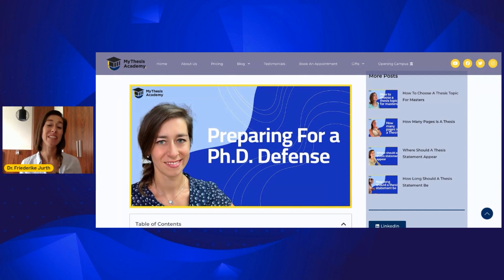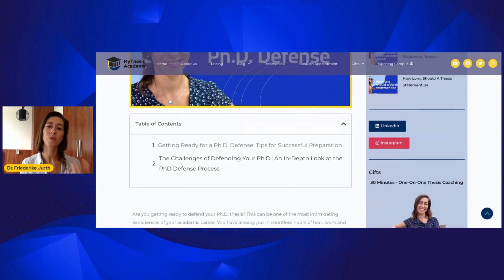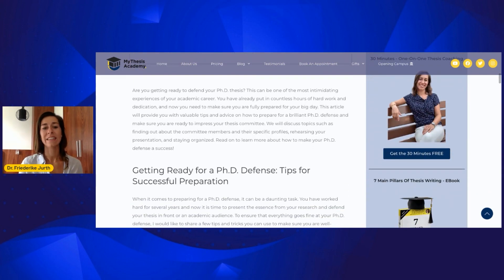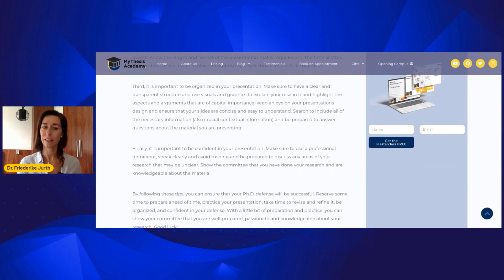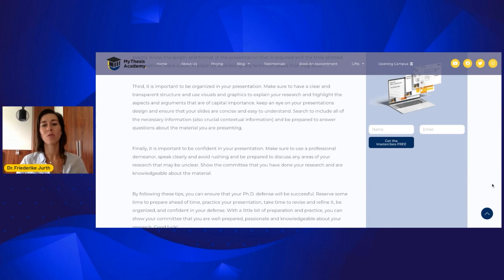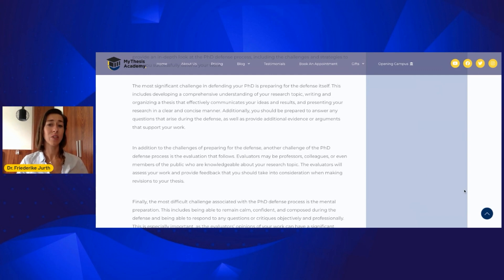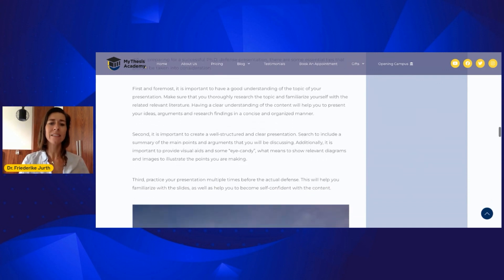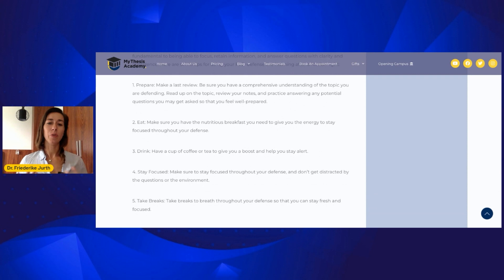Ph.D. Defense: Unveiling Cutting-Edge Research and Academic Brilliance 🧑‍🎓🛡️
Are you feeling overwhelmed by the thought of preparing for a Ph.D. defense? Worry no more! In our latest video, we discuss the key strategies to successfully navigate this critical milestone, inspired by our comprehensive article on mythesis.academy. From understanding the expectations of your committee to refining your presentation skills, our video will guide you through every step of preparing for a Ph.D. defense, ensuring that you feel confident and ready to shine on the big day. So, whether you're a Ph.D. candidate or a supportive friend, tune in and learn how to ace your defense with poise and professionalism.

🏛️Looking to take your thesis writing to the next level? The Campus MyThesis Academy is here to help! Our online platform offers a range of resources and support to help you succeed, from expert advice and personalized feedback to research databases and writing workshops.

👨‍🎓 Do you need personal support for your thesis? Check our plans!